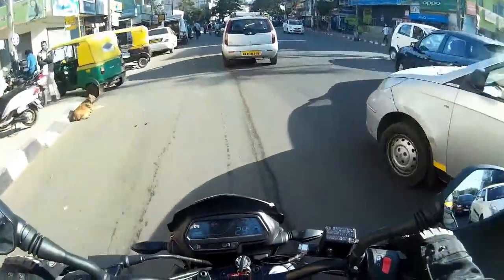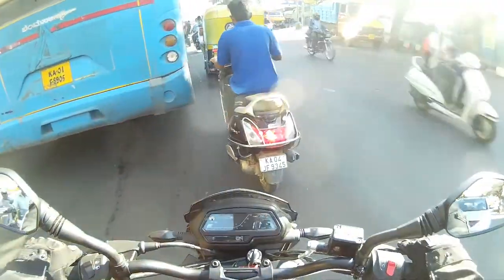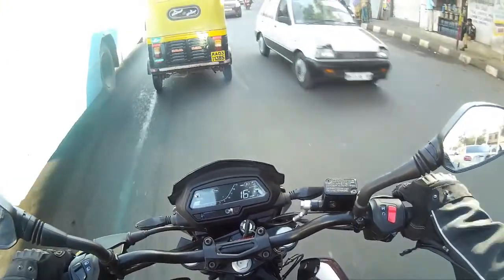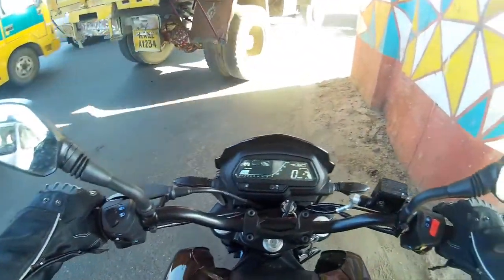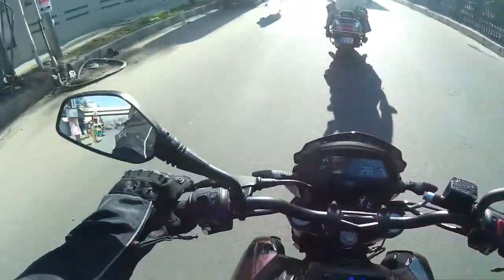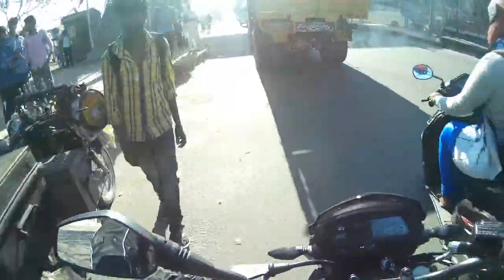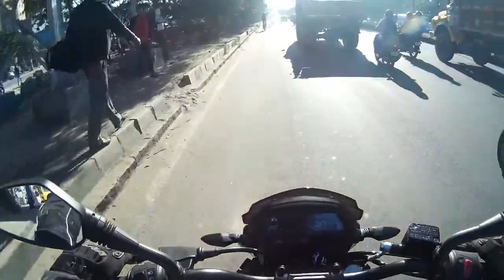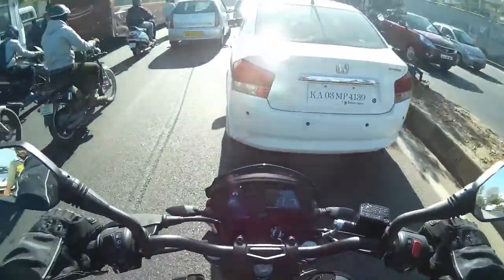WET v/s DRY CLUTCH | DIFFERENCE IN SOUNDS | MECHANISM EXPLAINED | BANG2W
Hope this video  helps you to understand the mechanism behind a wet and a dry clutch system on a motorcycle.

MY RIDES : YAMAHA YZF - R15 & BAJAJ DOMINAR 400 (ABS).